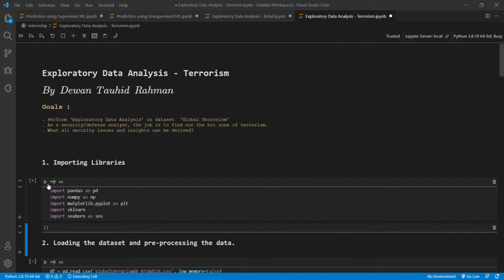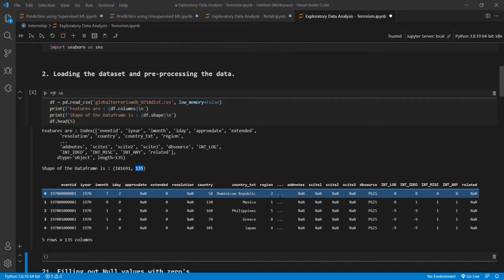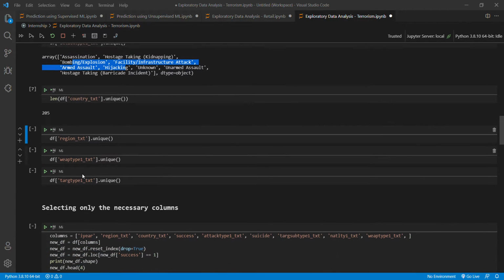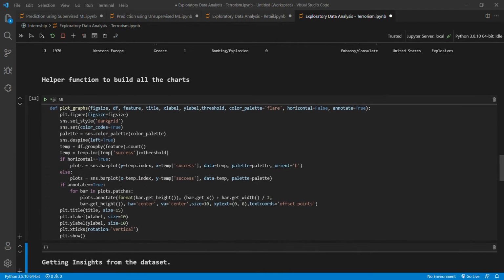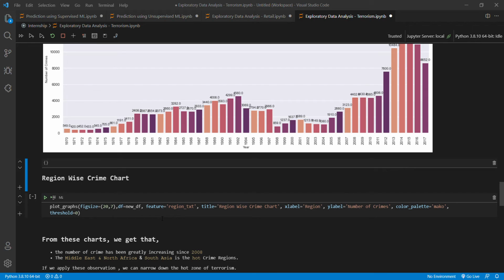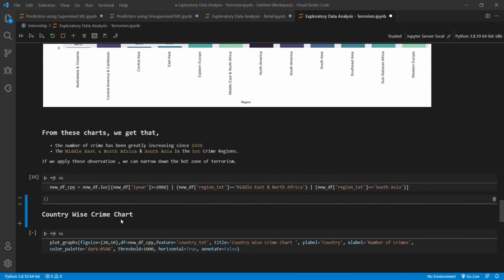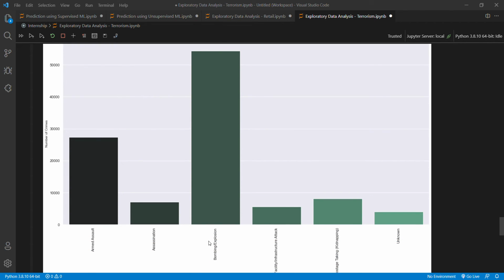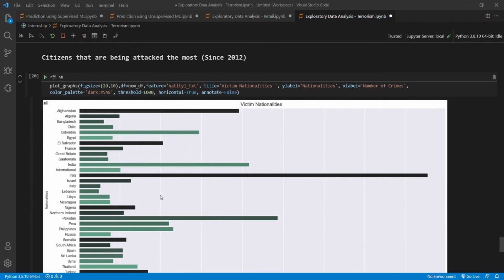Exploratory Data Analysis Terrorism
The Goal is to perform ‘Exploratory Data Analysis’ on dataset  ‘Global Terrorism’  , finding out the hot zone of terrorism and all security issues and insights.